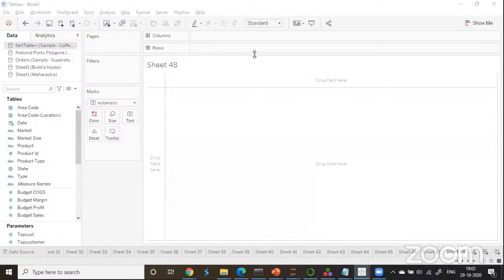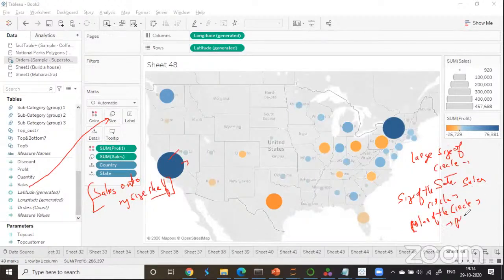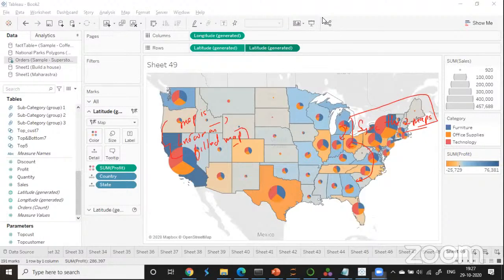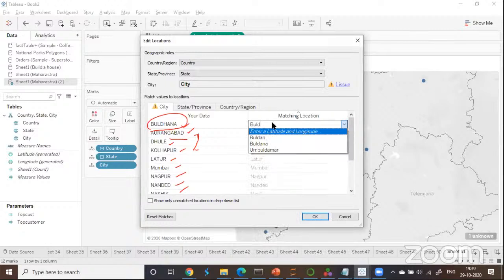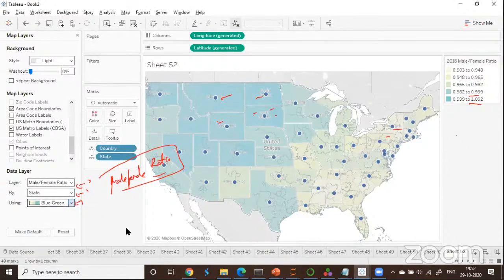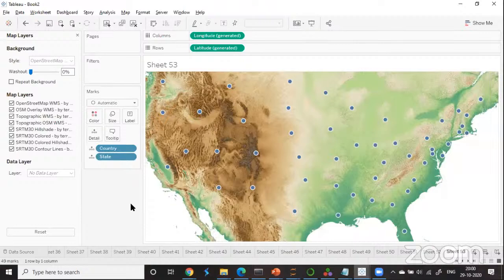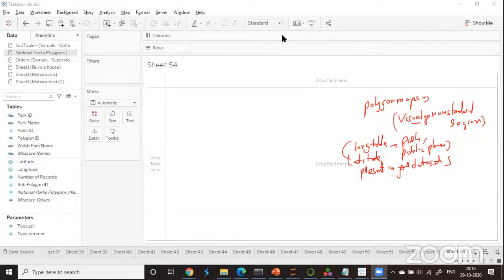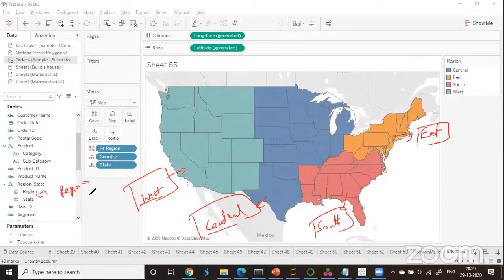ExcelR everyday learning | Tableau for Data Visualization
Agenda : Maps